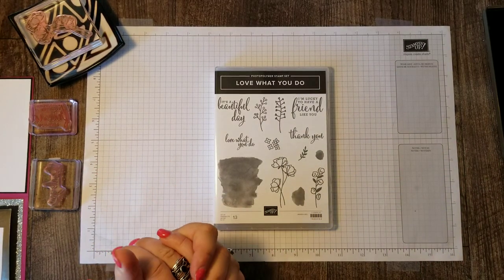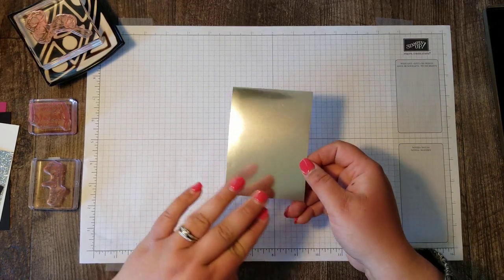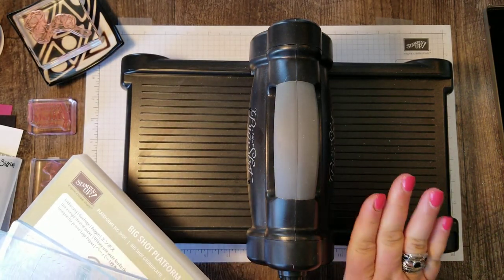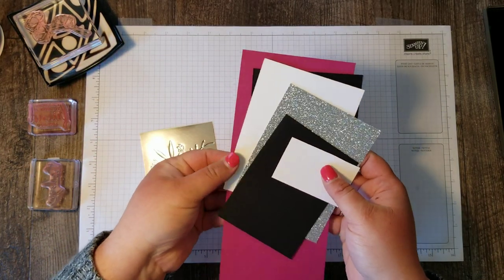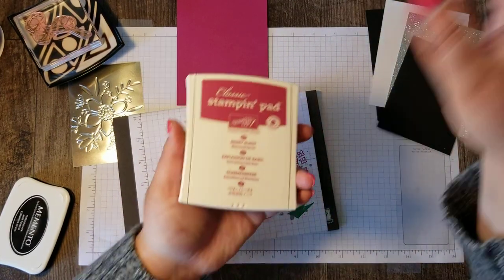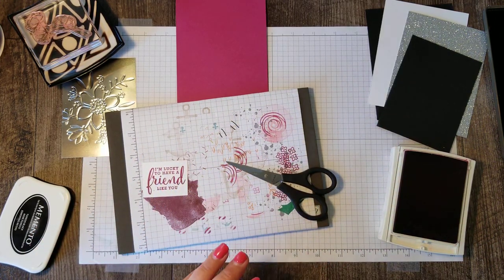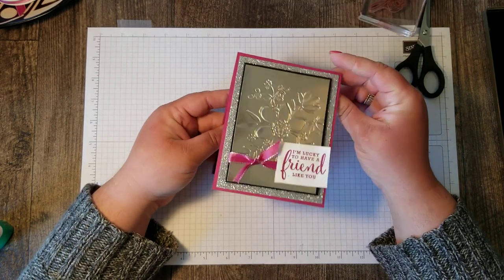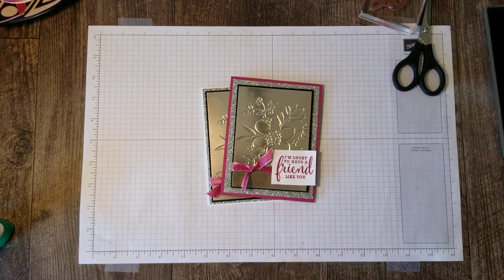Lovely Floral Dynamic Textured Embossing Folder meets Champagne Foil Paper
Lovely Floral embossing folder meets Champagne Foil sheets to make this stunning card. A pop of sparkle doesn't hurt with Silver Glimmer Paper. Watch as I make this stunning, but EASY card.

If you'd like to order any of the products shown in this video, you can click below and go right to my Stampin' Up! store: